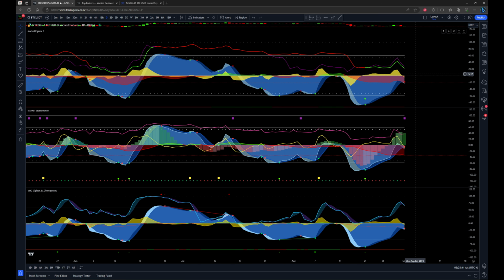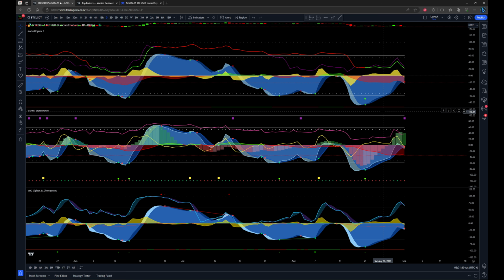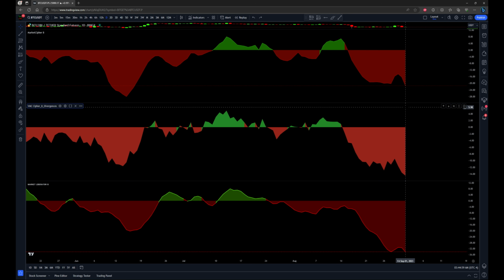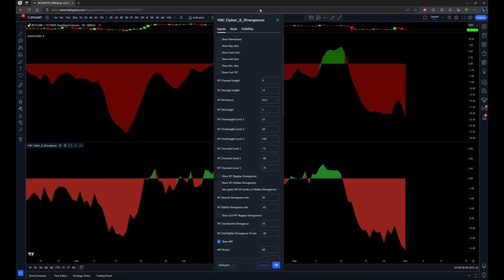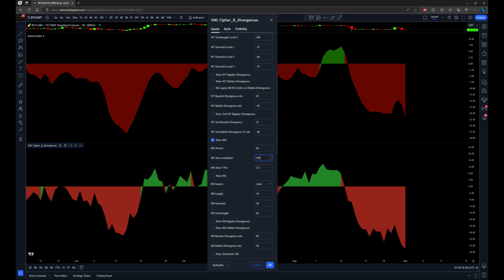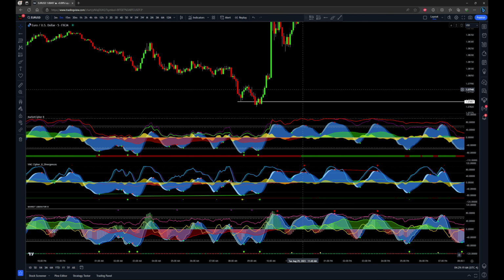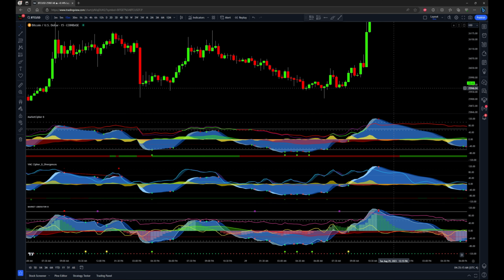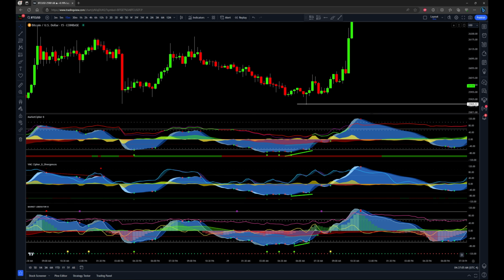Market Cypher/Market Liberator/VuManChu Cipher - Can You Change Settings to Replicate Money Flow?